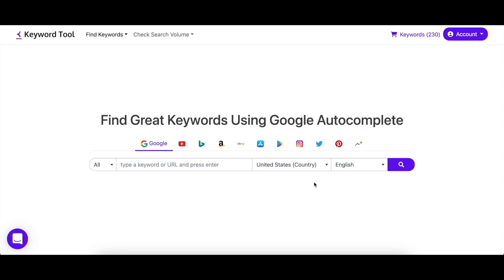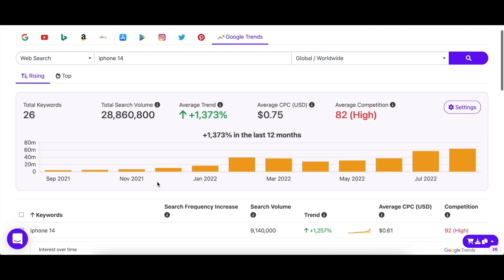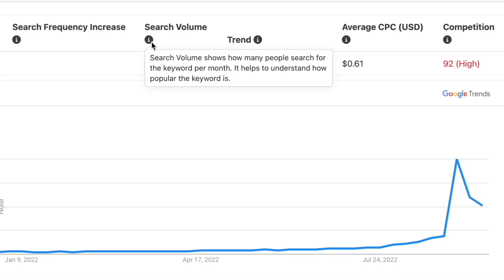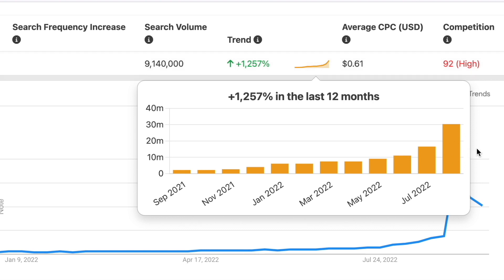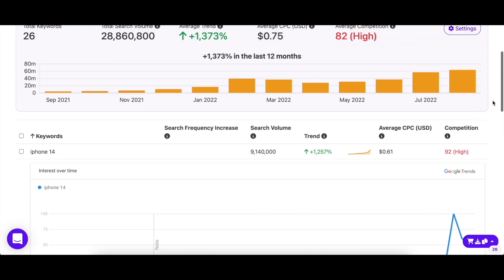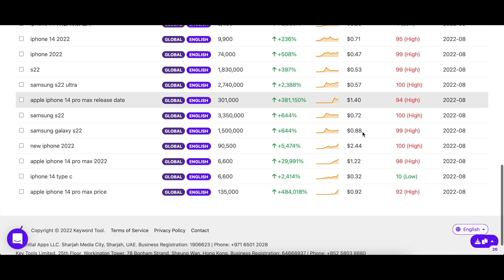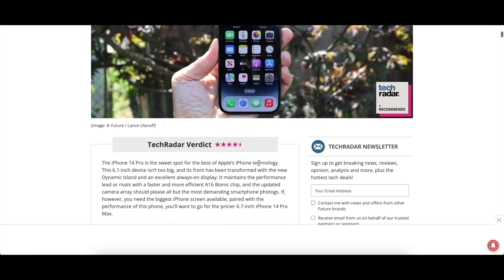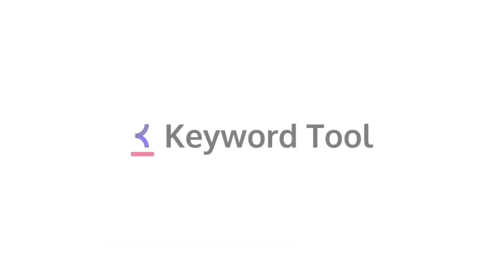Taking Google Trends To The NEXT Level! 🚀 Keyword Tool For Google Trends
Google Trends has many features and uses that Keyword Tool has enhanced due to the additional data it provides. Now you can get the same Google Trends data along with:

- Keyword suggestions.
- Search volume.
- Trend.
- CPC.
- Competition.

It's like Google Trends but on steroids! 💪🏻 In this video, we'll tell you how to read and analyze the data properly that's given by Keyword Tool so you can find amazing keywords in no time.